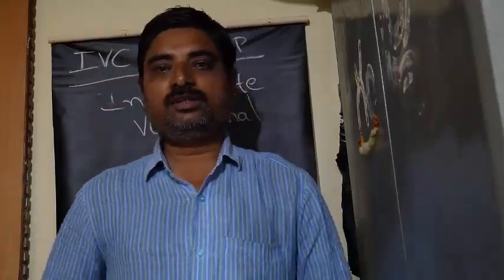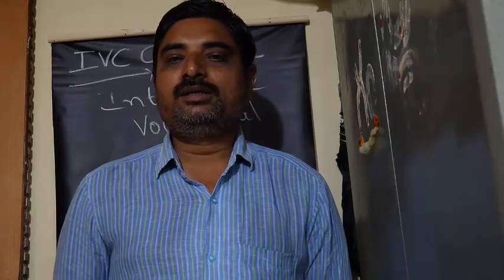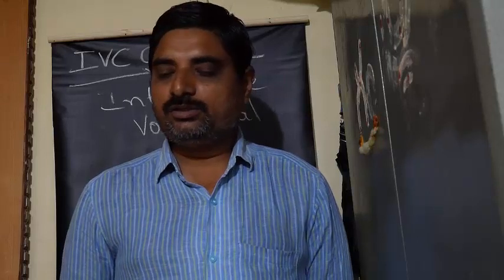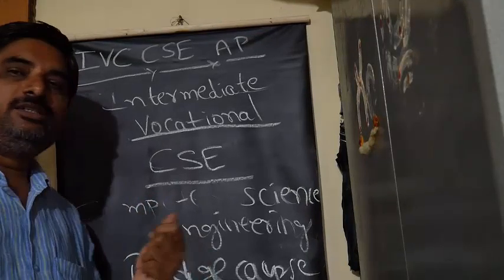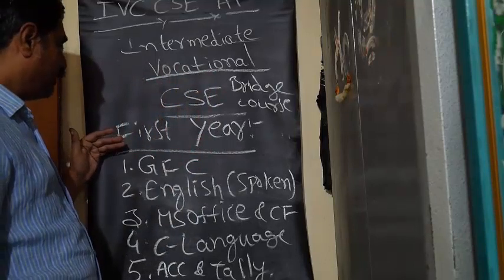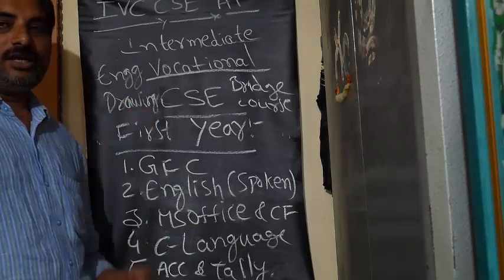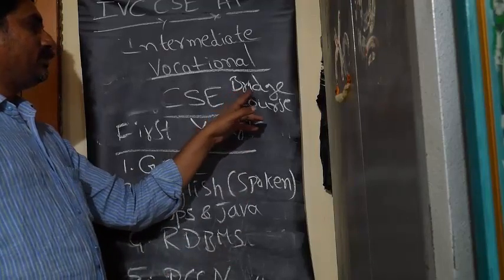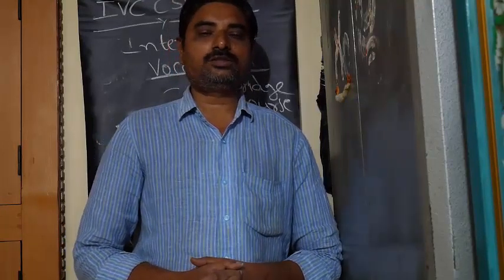INTERMEDIATE VOCATIONAL CSE FIRST YEAR INTRODUCTION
INTERMEDIATE VOCATIONAL COURSE CSE FIRST YEAR INTRODUCTION
C-PROGRAMMING LANGUAGE.
intermediate vocational cse
computer
computer science
c in telugu
c language in telugu
computer in telugu
cse vocational
first year vocational
programming
vakatanal
vocational courses in ap
c programming
ivc cse ap